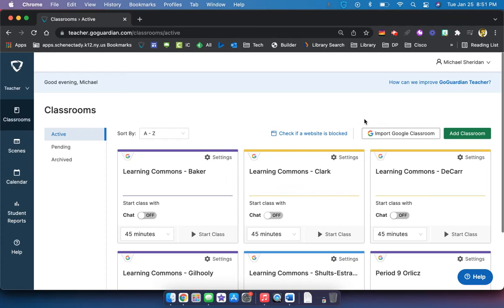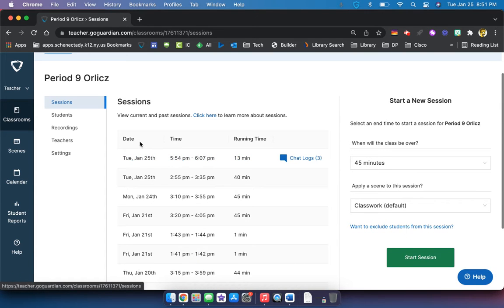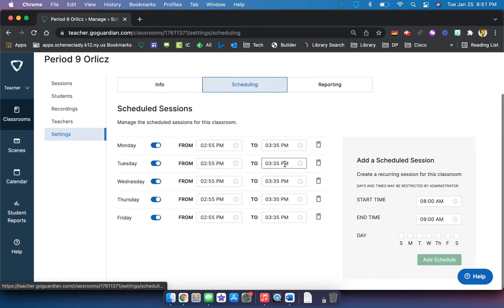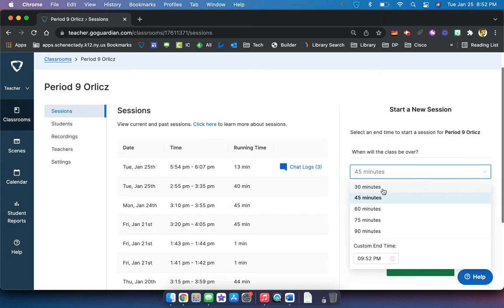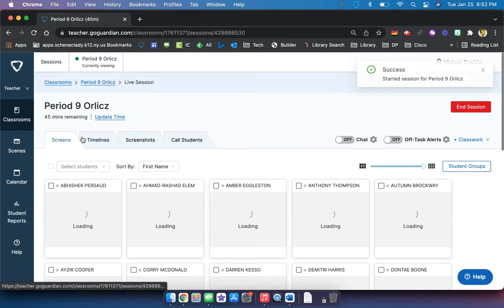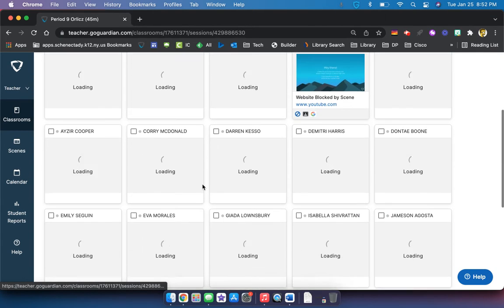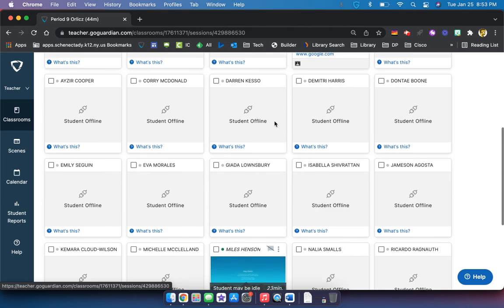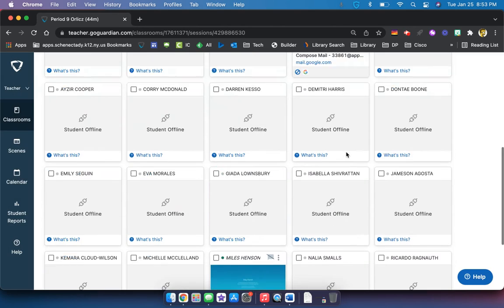GoGuardian - Starting a "Session" Manually